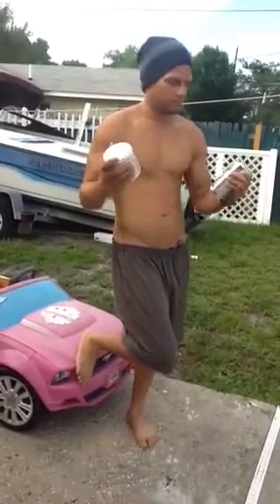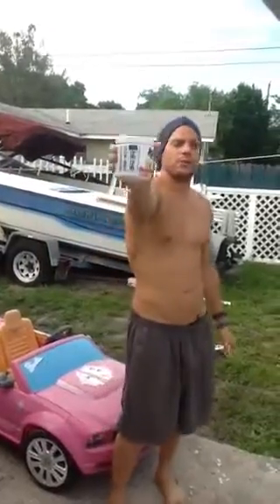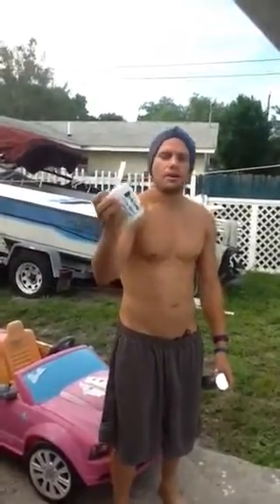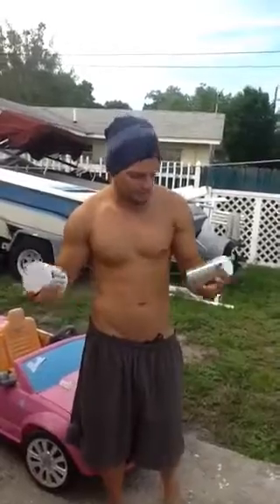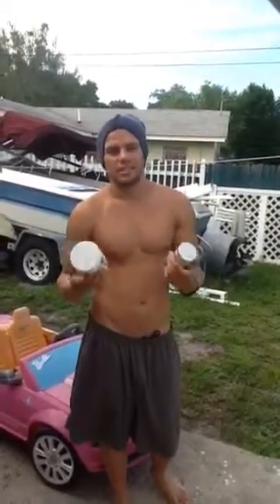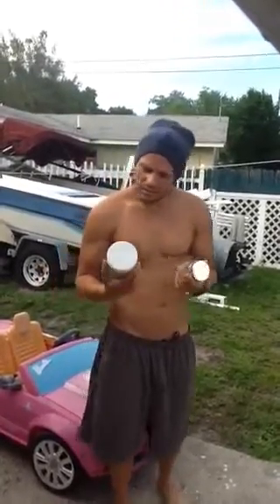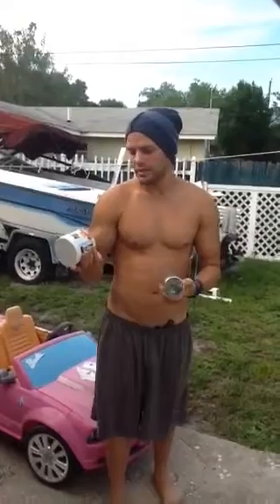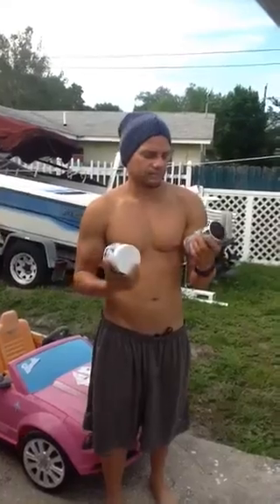Muscle builder/Bpi sports vortex week 4